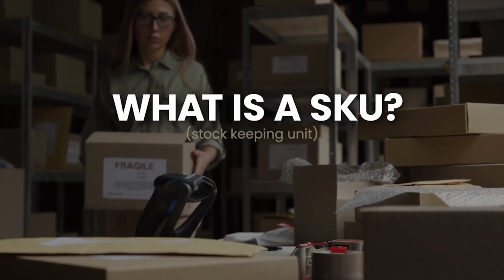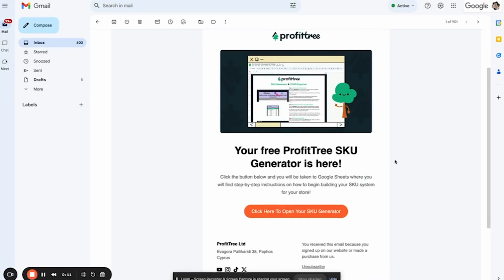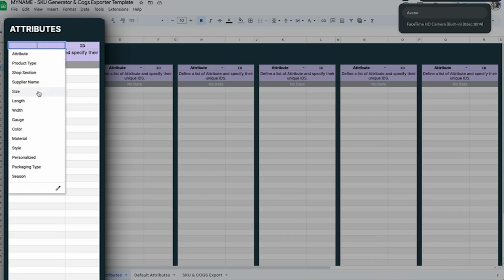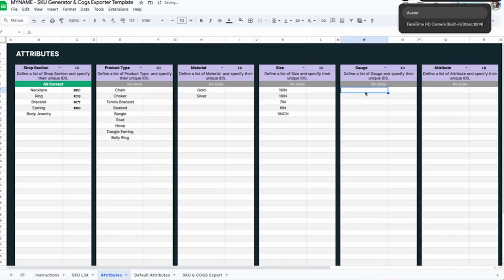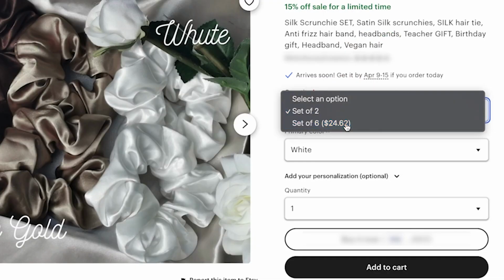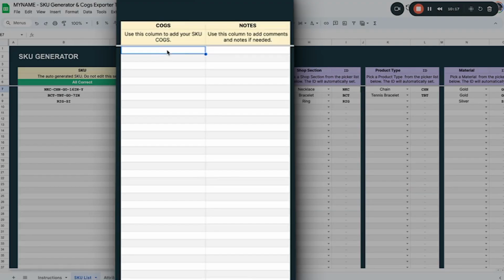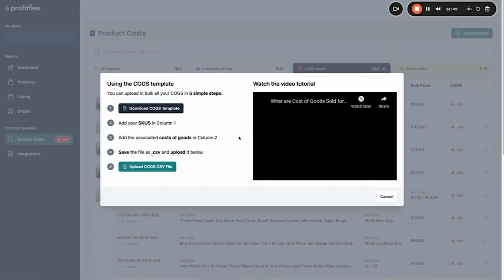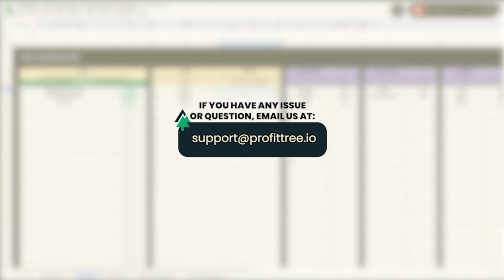Master the Perfect SKU System for Your Etsy Shop in Minutes!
Create an Effective SKU System for Your Etsy Shop to Track Product Costs Automatically and Improve Business Organization.

Are you struggling to keep track of product costs and inventory in your Etsy shop? Look no further! In this video, we’ll show you how to create a simple yet powerful SKU (Stock Keeping Unit) system to instantly streamline your business.

From using free tools to generating unique SKUs for each product variation, learn all the insider tips and tricks to boost efficiency, track costs automatically, and gain valuable insights into your shop’s profitability.

Stop wasting time on manual tracking and get ready to organize your Etsy business like a pro!